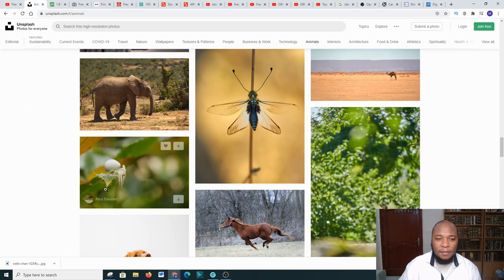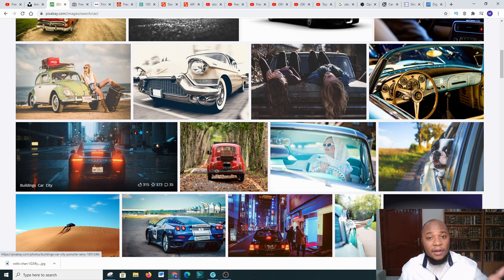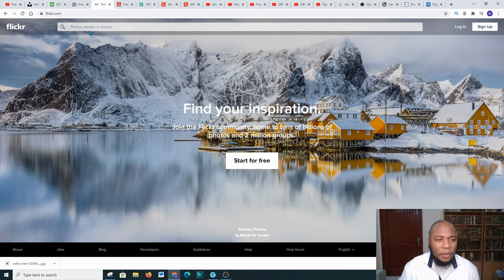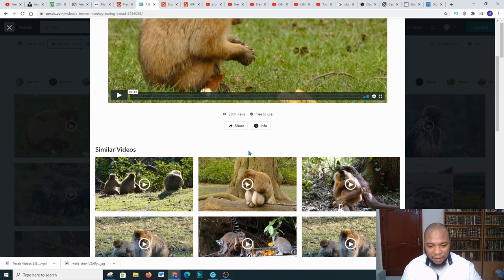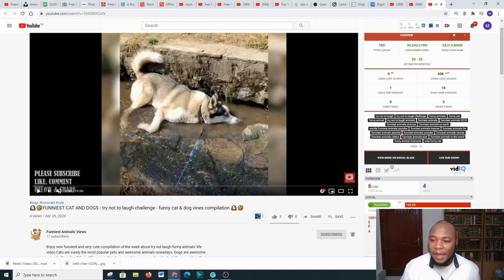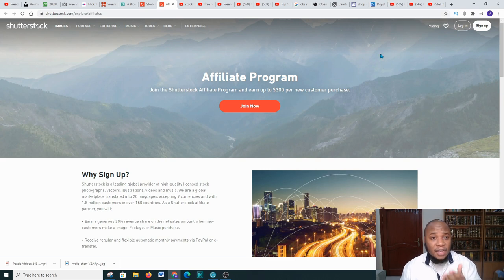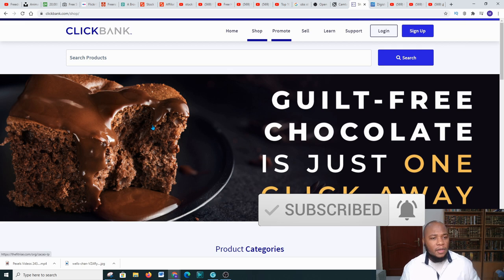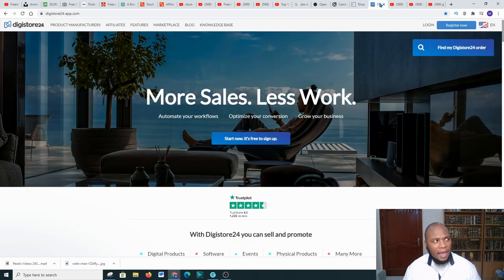How To Earn $300 Per Day Coping & Pasting Photos & Video ( FREE METHOD) – Making Money Online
Make money online with a free copy and paste method and earn $300 again and again. If you want  to make money online and work from home make sure you watch this entire video!

*** ►Never miss a DAILY video about making money online.

*** ►The Ebook which give you the ability to earn a passive income of $300,000 to $700,000 per year from the comfort of YOUR HOME ( FREE INFORMATION)

Features you need to have in order to maximize your Youtube experiences :

1.These products can get you more subscribers for YouTube Channel  and other platforms:
4.Video Marketing Blaster - Rank Videos On #1 Page Of Google And Youtube (view mobile)
5. Salesvideocreator #1 App For Making Sales Videos (view mobile)

➥➥➥ Email Marketing Platforms that are highly recommended :
1. Aweber Email Marketing Platform ( Free Trail)
2.
3. Convert kit Email Marketing Platform ( Free Trail)

2. Click Funnel (14 Day Free Trail for Click Funnels)

*** ► Fat Diminisher Is Back With Visa! #1 Here We Come! (view mobile)
*** ►Mi40x (Mi40x Is The Second Program In The Series Of Extremely Successful Muscle Building Programs

Marlon McLeod